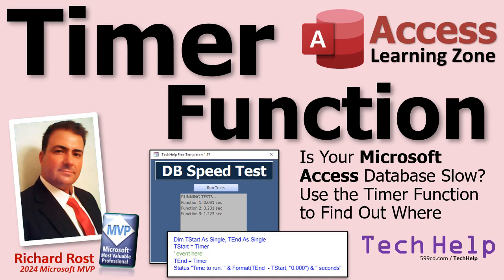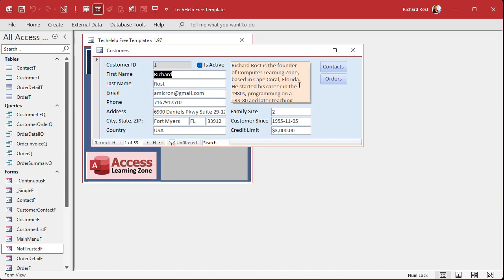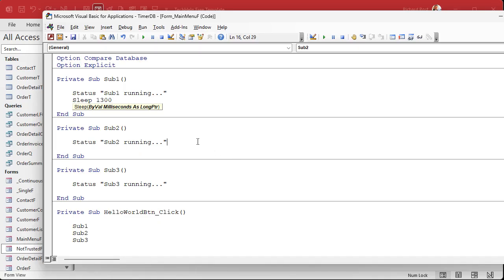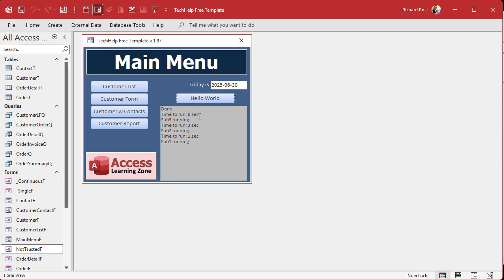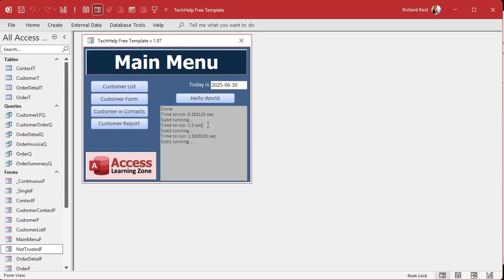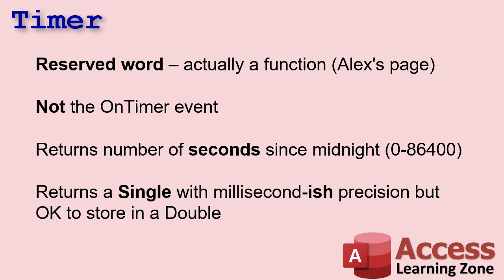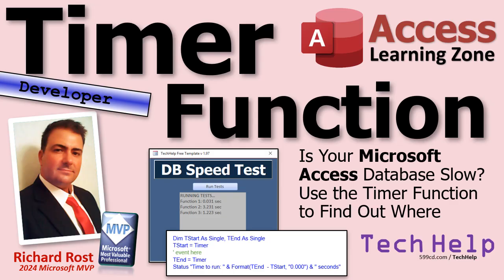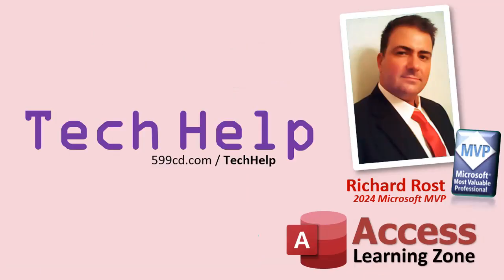Is Your Microsoft Access Database Slow? Use the Timer Function to Find Out Where.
In this Microsoft Access tutorial I will show you how to use the Timer function in VBA to measure the performance of your database code with millisecond precision. You will learn how to identify which parts of your code are causing slowdowns, use the Sleep function to simulate delays, compare timing methods using DateDiff versus Timer, and display results in a status box to help troubleshoot and optimize event performance in your Access applications.